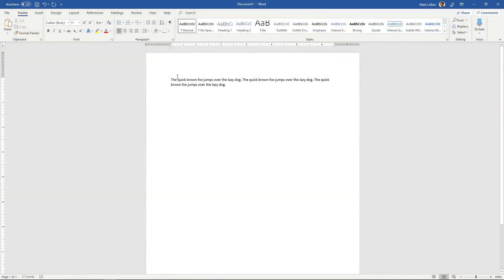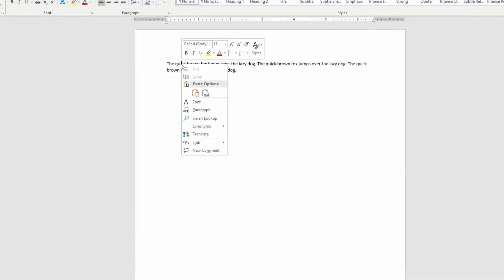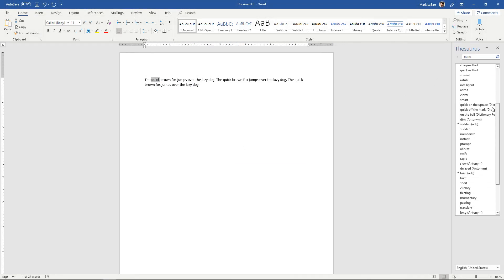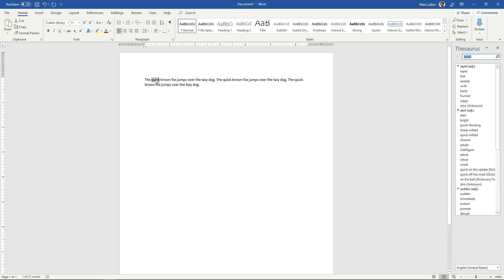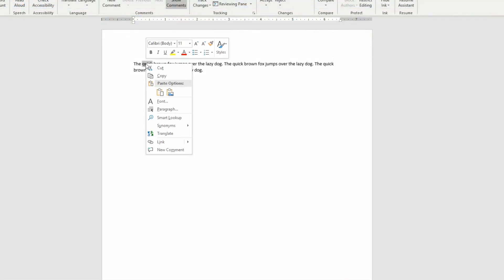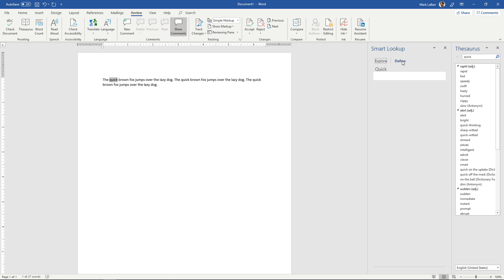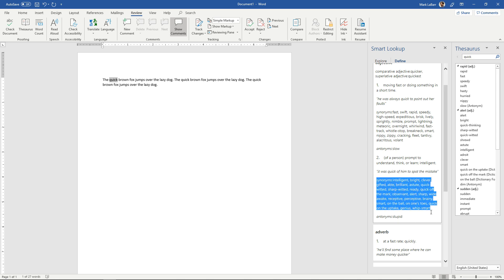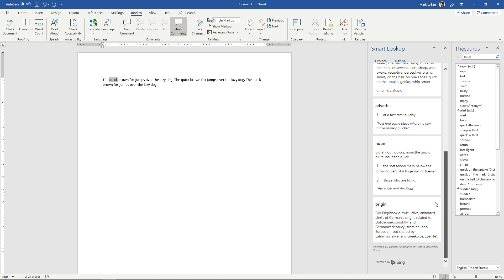How to Find Synonyms in Word | How to Find Similar Meaning Words | Thesaurus in Word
In this tutorial you will learn how to find synonyms in Word.

Synonyms are a great way to buff up your essays with fancier words or to find the right word you’re looking for.

If there’s an essay or email due, but you want to change up some of your words then synonyms are a great way to go.

We will go through the steps to use synonyms in Word.

➡️ Right-click the word you want to change and then hover over the Synonym list to find synonyms.
➡️ At the bottom of the Synonyms list there’s a Thesaurus option if you want even more results.
➡️ You can even do a quick online word search by right-clicking the word and then clicking Smart Lookup.

Word makes it easy to look up many different synonyms for every word.

❓💬 What options do you use most in Word? Please let us know in comments.